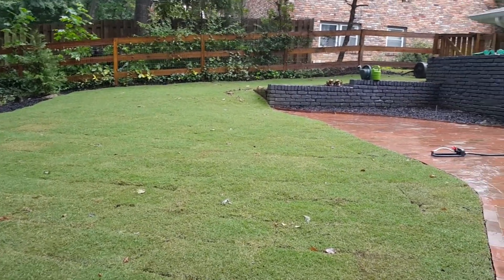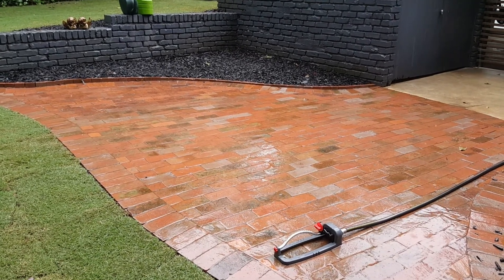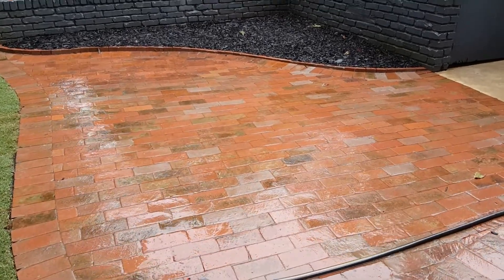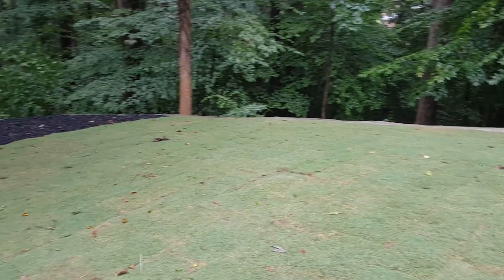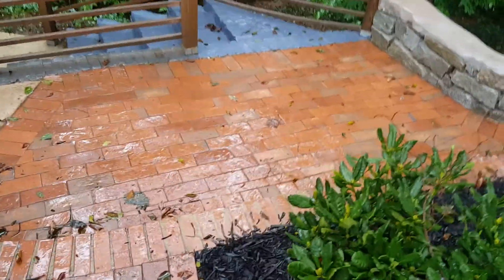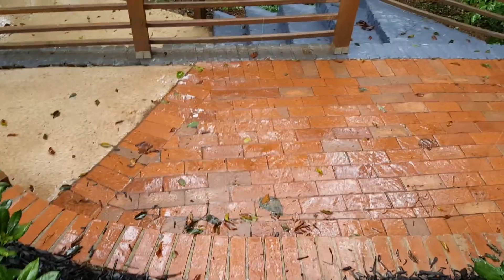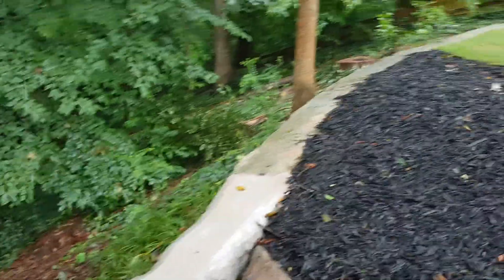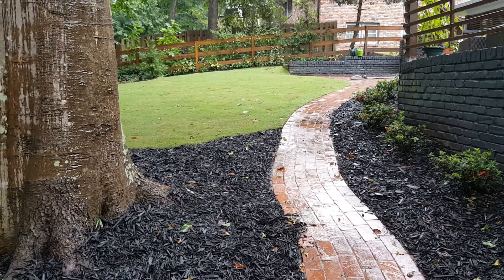Atlanta Backyard brick paver patio and Bermuda sod installation